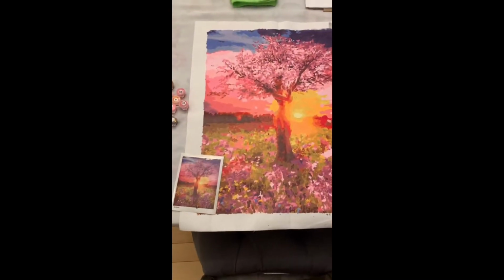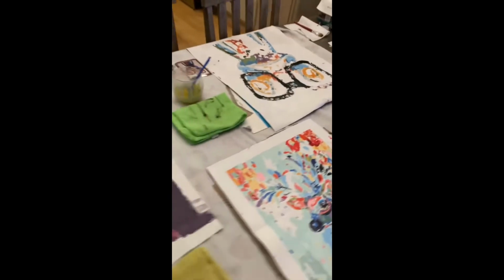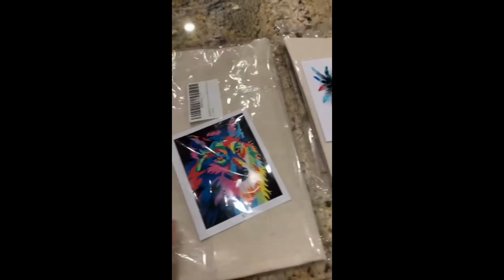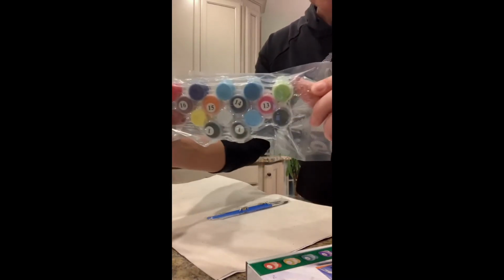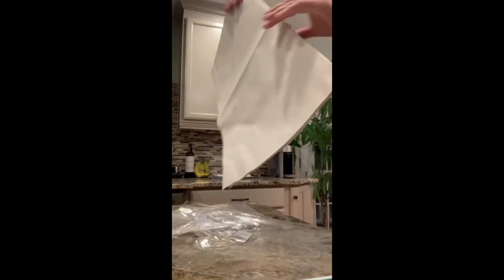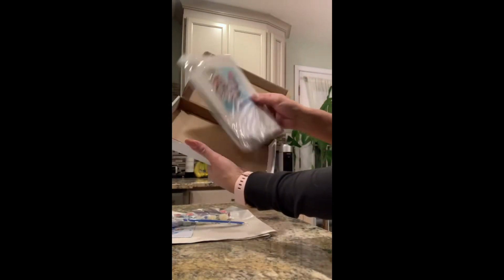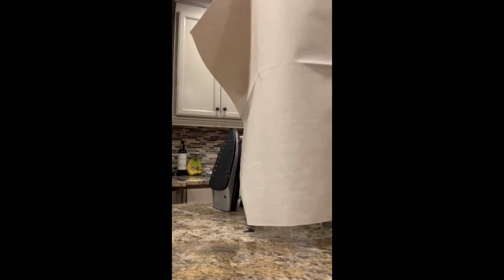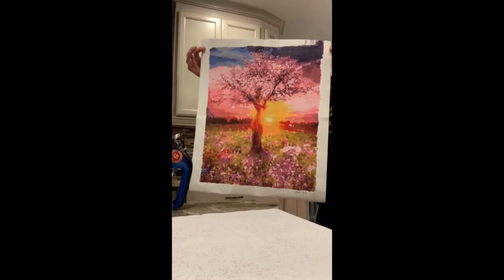PAINT BY NUMBER, UNPACKING AND FULL REVIEW. Is it WORTH IT OR NOT?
Below I’ve listed the brands and prices of the completed oil paint by numbers that I purchased from @amazon

They arrived in one day and all include, canvas print, paint, brushes and magnifying glass. I love doing these with my family and often my husband and I stay up sipping wine listening to relaxing music while we paint. It’s a great way to unwind. Definitely worth it!

Brand: Alto Crafto
DIY Paint by Numbers Kit for Adults - Tree of Life | DIY Paint by Numbers Landscape Scene Paintings Pictures Arts Craft for Home Wall Decor Pre-Printed Art-Quality Canvas, 3 Brushes, 24 Acrylic Paints
$20.97

Brand: golden maple
Paint by Number Kits for Adults Kids, DIY Digital Canvas Painting Gift for Adults Kids Paint by Number Kits Home Decorations- Frog 16 * 20 inch
$15.99

Visit the YXQSED Store
[Frameless] Diy Oil Painting, Paint By Number Home Decor Wall Pic Value Gift-Painted Deer 12x16 inch
$14.98

Brand: SUBERY
SUBERY DIY Paint by Numbers, Canvas Oil Painting Kit for Kids & Adults, 16" x 20" Drawing Paintwork with Paintbrushes, Acrylic Pigment - Colored Giraffe Head(Frameless)
$17.59